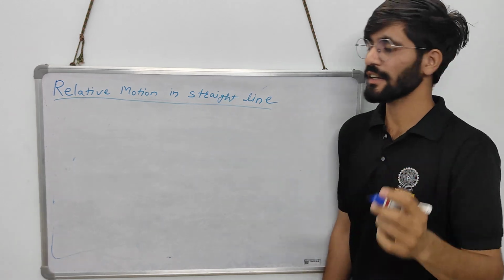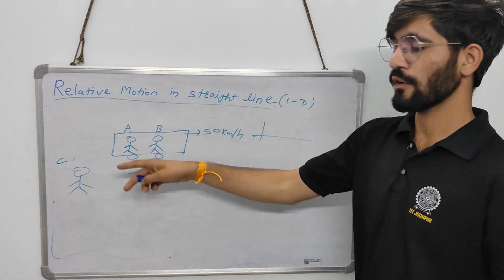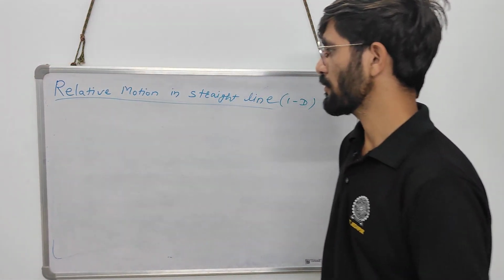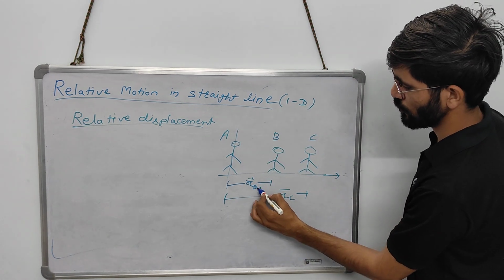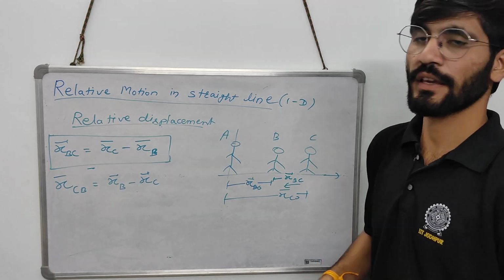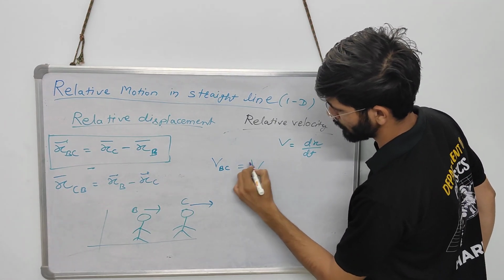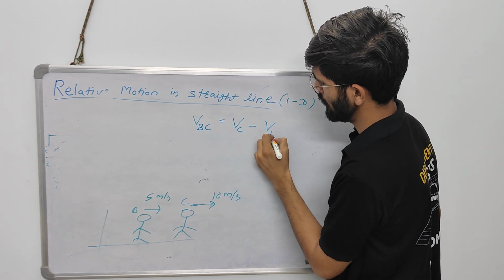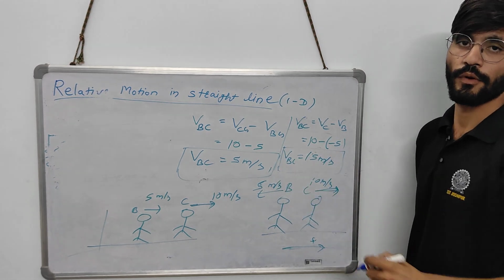Relative Motion in Straight line